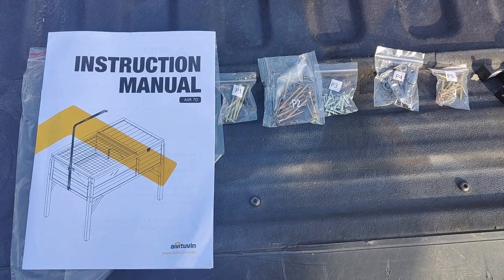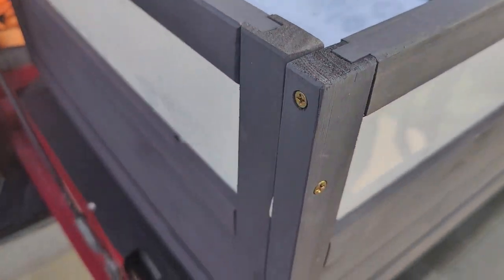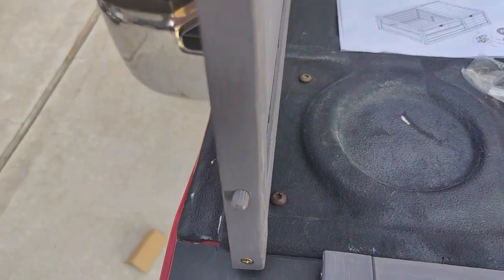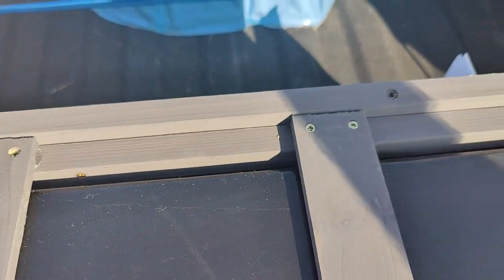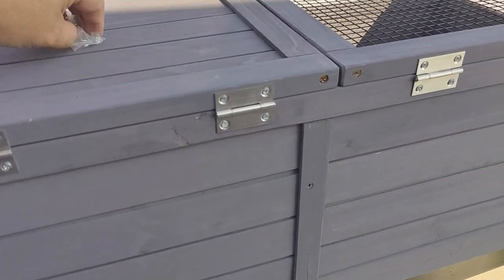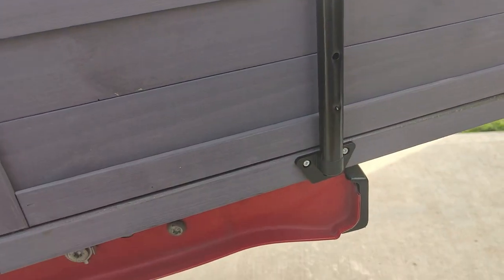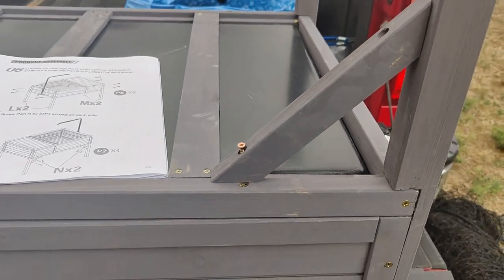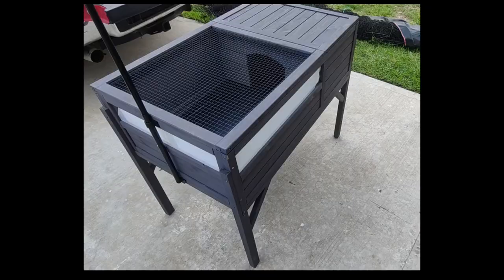GUTINNEEN tortoise house cage from AMAZON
Tortoise house cage purchased from Amazon. Build and review

Reptile, turtle, tortoise, cage